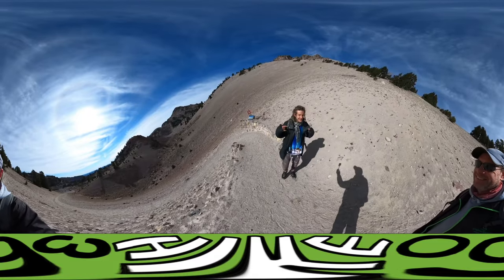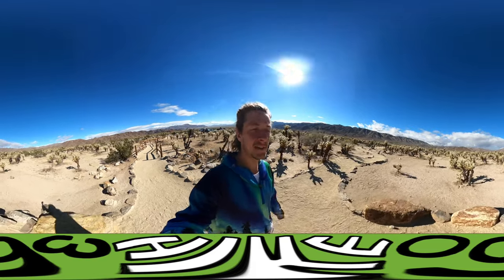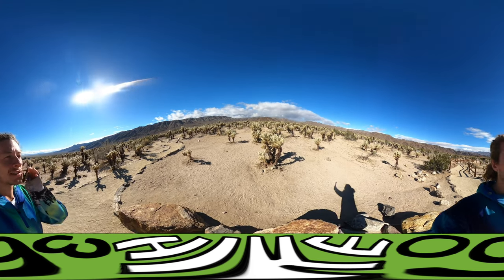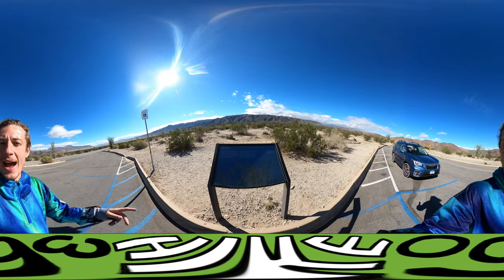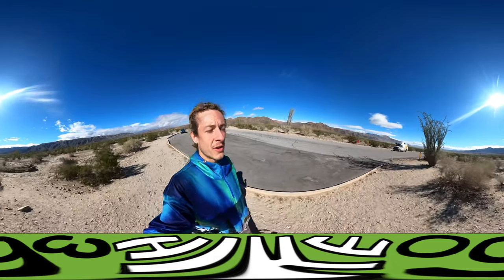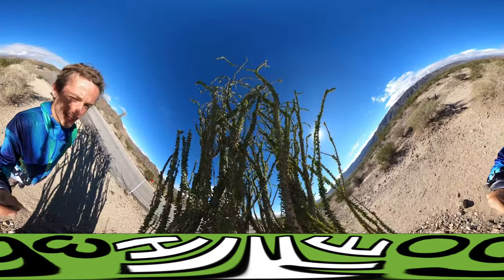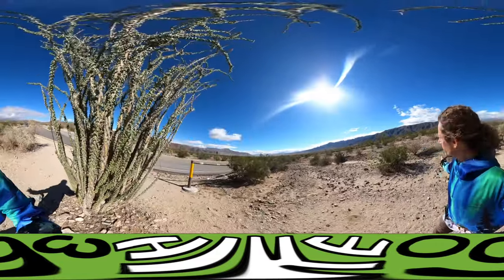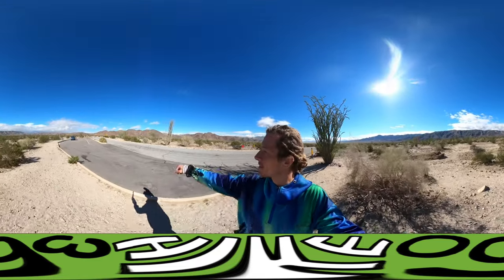Cholla Cactus at Joshua Tree National Park (Hike 360° VR Video)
Discover the vibrant and exotic world of desert cacti in this breathtaking hike through Joshua Tree National Park! Join us on an unforgettable adventure as we explore the stunning Chola Cactus Garden and the mesmerizing Ocotillo Cactus Patch. Witness the captivating beauty of these unique cacti species, from the bright yellow hues of the Chola Cactus to the intriguing four-leaf clover-like appearance of the Ocotillo. Immerse yourself in the wonders of the southwestern desert landscapes and uncover the secrets of these remarkable desert dwellers. Don't miss this exhilarating hike that combines nature, exploration, and adventure. Watch now and get ready to embark on a journey like no other!

00:00 - Introduction
00:02 - Hiking to explore a new cactus
00:04 - Describing the Chola Cactus
00:10 - Location of the cactus in Joshua Tree National Park
00:18 - Absence of Joshua trees in the area
00:23 - Focus on the Chola cactus
00:38 - Transition to the Ocotillo cactus garden
00:54 - Arrival at the Ocotillo cactus patch
01:01 - Description of the Ocotillo cactus
01:15 - Native habitat of the Ocotillo cactus
01:27 - Appreciating the appearance of the cactus
01:39 - Observing the surroundings
01:52 - Previous encounter with a loose cactus spike
02:18 - Positive impression of the park
02:24 - Conclusion of the video

Massive, CO. VR Highlights, 14,429 ft. 14ers (Hike 360° VR Video)